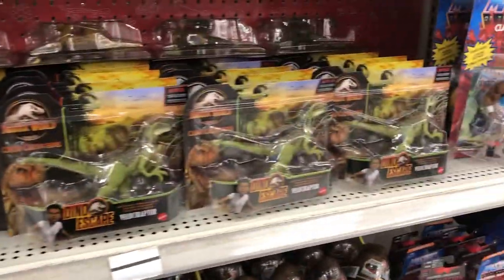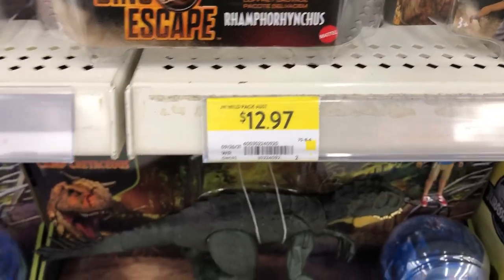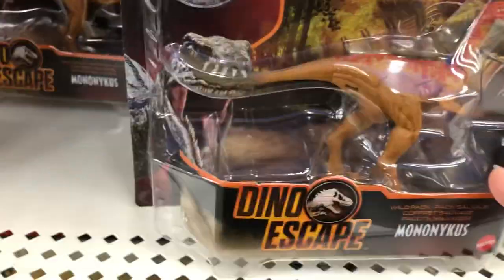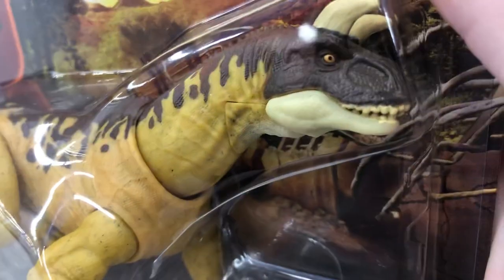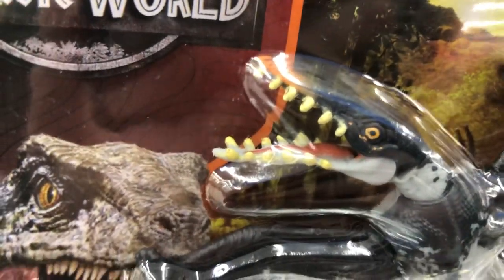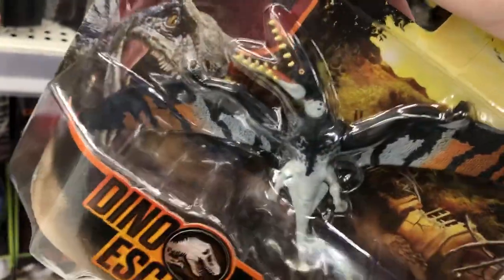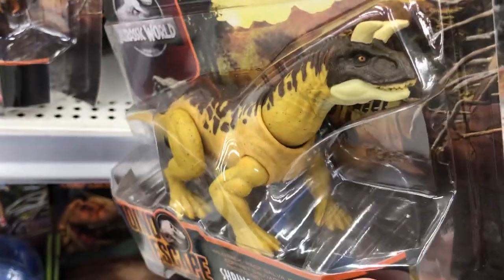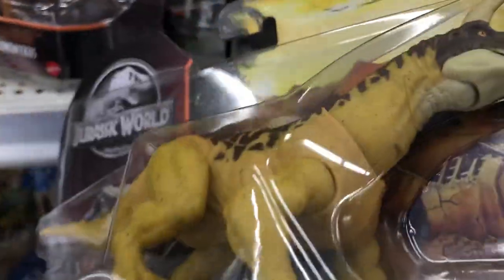Massive Jurassic World Toy Hunt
Reupload
*Key Words*
Spinoceratops
dinorivals
Pteranodon destructasaurs
destruct-a-saur
dinosaurs
microceratus
Jurassic world evolution
mattel 2020
tarbosaurus
dimetrodon
cryolophosaurus
Jurassic park 3
jurassic park ///
Tyrannosaurus rex vs spinosaurus
jp 3
jurassic park three fight scene
velociraptor
pteranodon
toy fair
dinosaur movie
baryonyx
suchomimus
triceratops
theropod
dinosaur battle
dinosaur fight
John hammond
billy Brennan
kenner
hasbro spinosaurus
Terra by battat dinosaur toys
papo dinosaurs
collecta
dinosaur model review
albertosurus
acrocanthosaurs
gorgosaurus
pnso
pnso dinosaur
trex toy
2020 schleich dinosaurs
sarcosuchus toy
spinosaurus toy
prehistoric park
chased by dinosaurs
toy unboxing
dinosaur toy box
dinosaur collection
jurassic park collection
primal attack
parasaurolophus toy
kenner trex
bull rex
thrasher trex
kenner dilophosaurus
1993 toys
classic toys
kenner toys
kenner dimetrodon
kenner
kenner aliens
dinosaur museum
ingens list
2020 primal attack codes
Dino escape
Dino escape E750
Scorpios rex